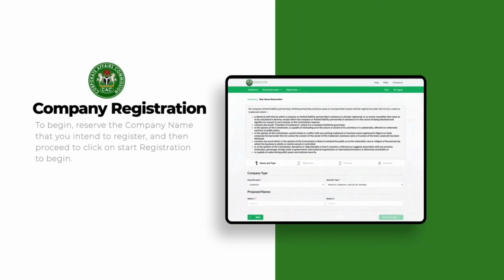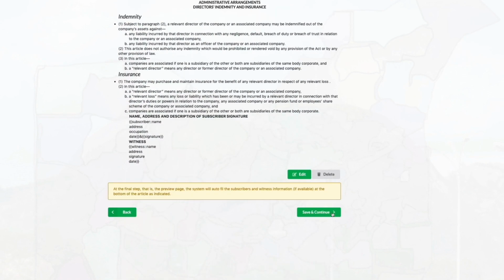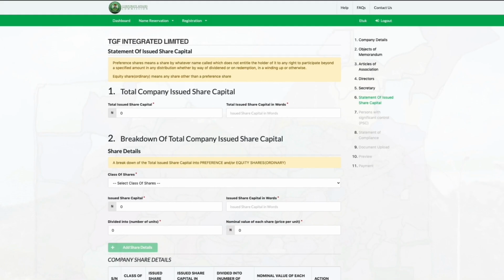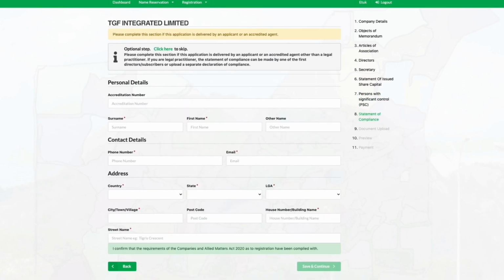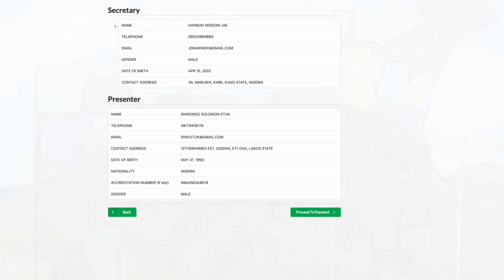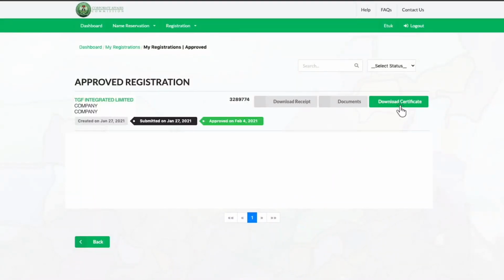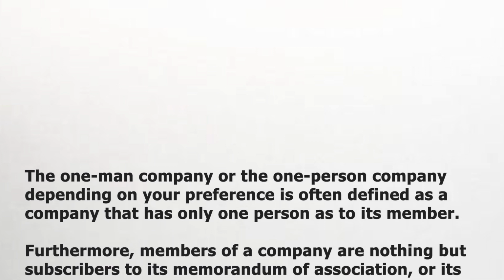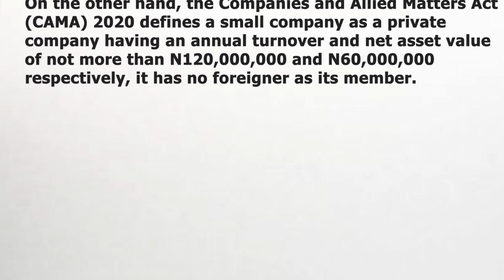CAC_WEEKLY_EP_118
THE DIFFERENCE BETWEEN A SMALL COMPANY AND A ONE MAN COMPANY.